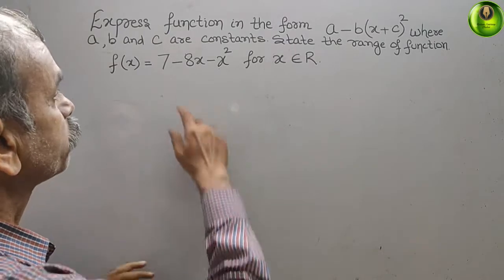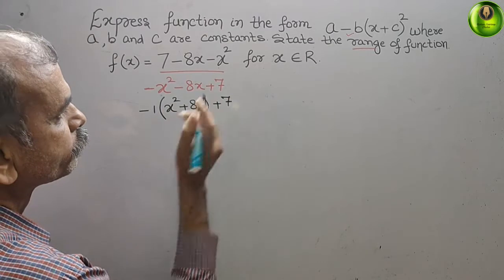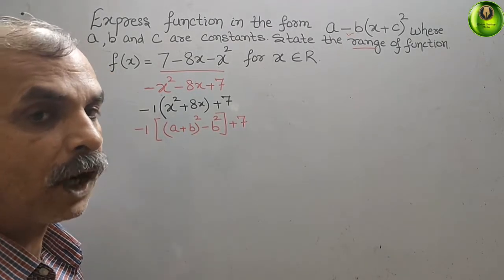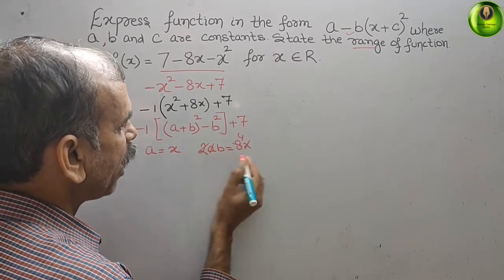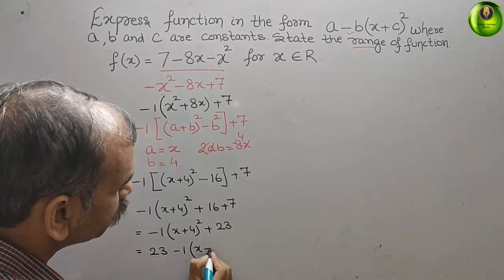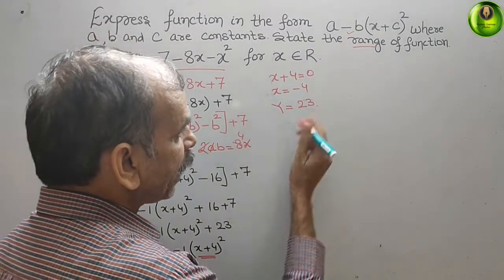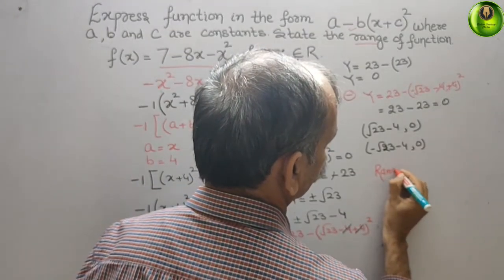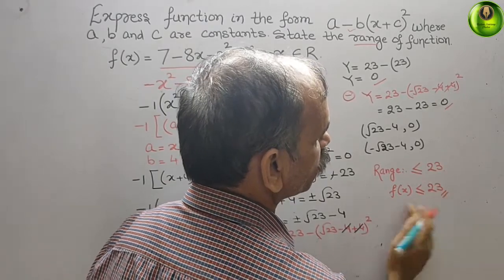Express function in the form a-b(x+c)^2, where a,b & c are constants. State the range. f(x)=7-8x-x^2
Functions EX 2A Q 9(a)